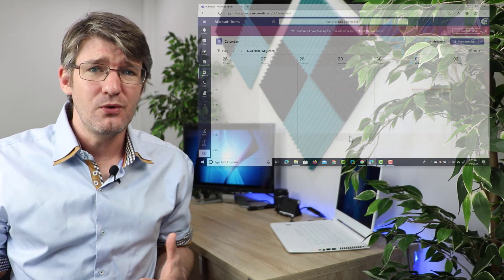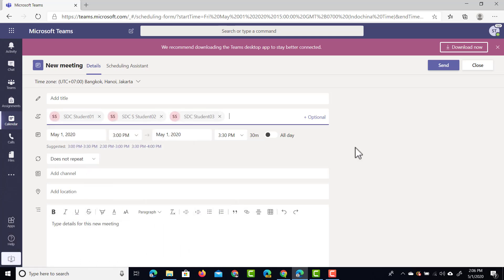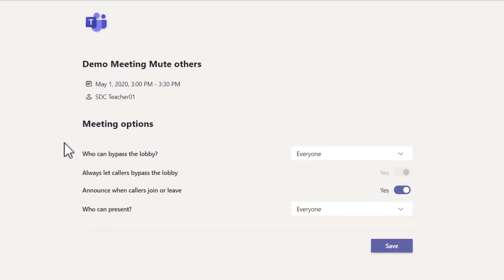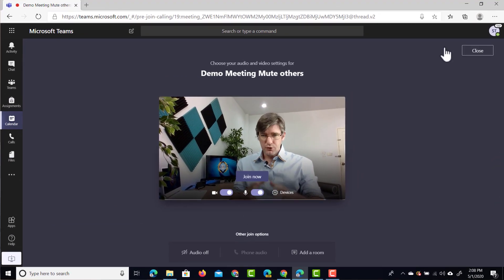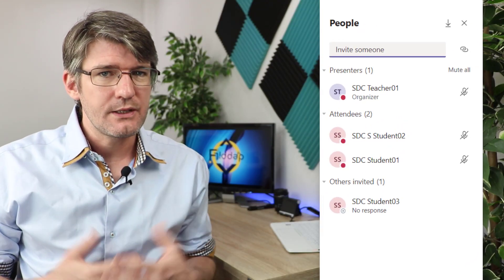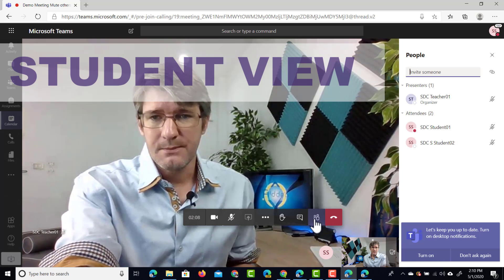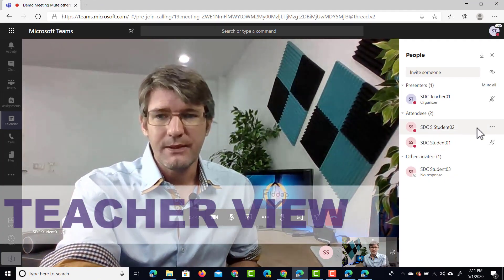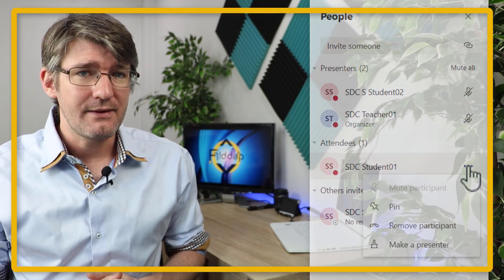How to stop participants from removing or muting others in Microsoft Teams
If you are using Microsoft Teams for online teaching, you want to make sure your participants and attendees can not  remove the teacher or each other during your meeting. In addition to this you can make sure they do not mute each other and all settings are working as you expect.

c
🔴 get CLASSROOM RESOURCES today: